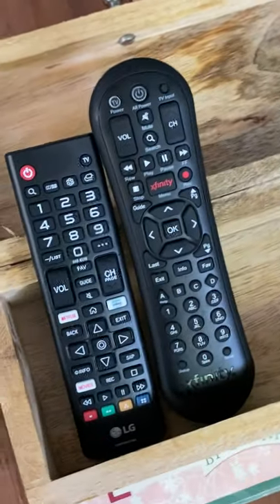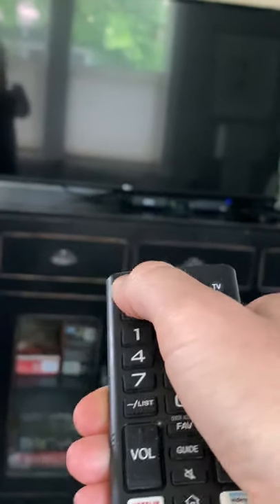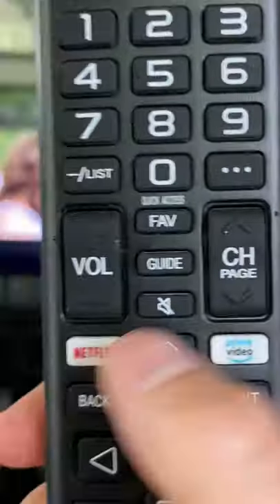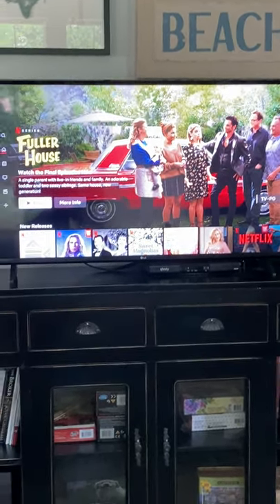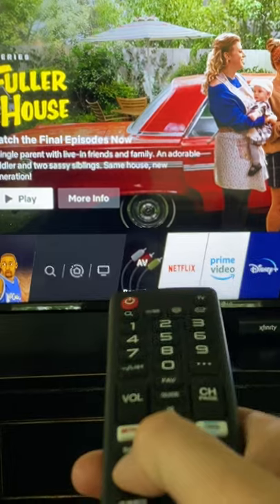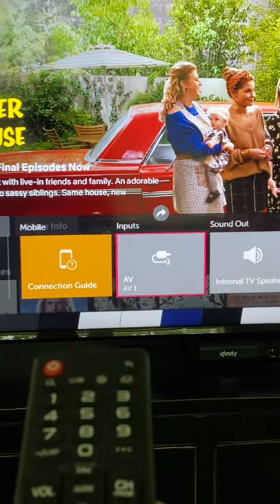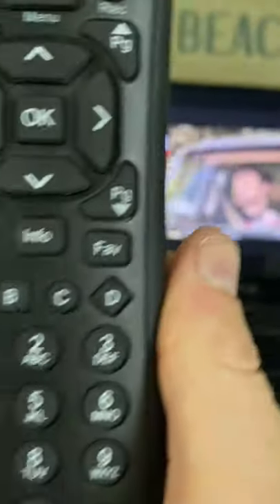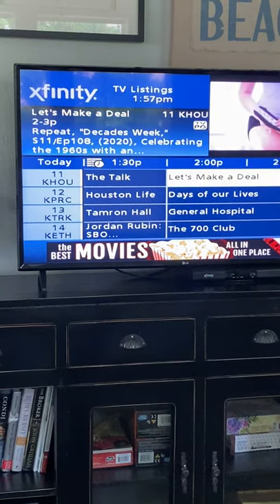How to Use The Blue Pelican TV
This is how to use the TV at the gorgeous Galveston Blue Pelican Vacation Rental presented by A Stay Above The Rest.